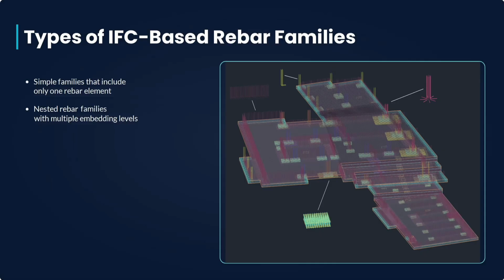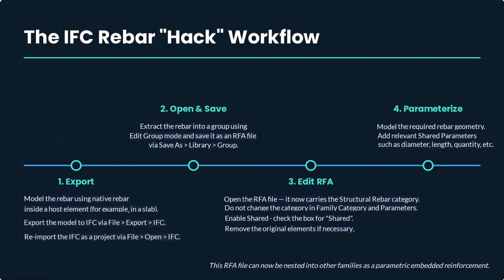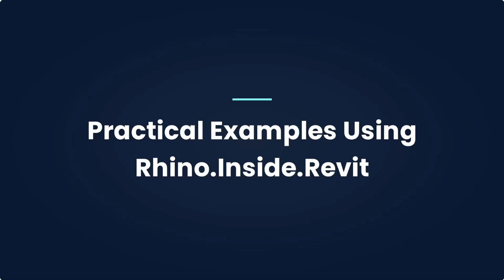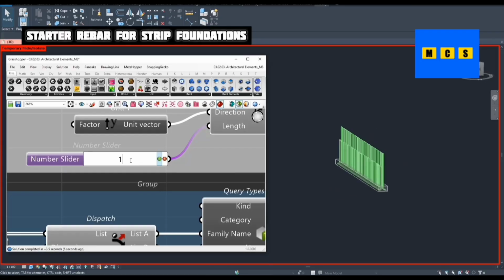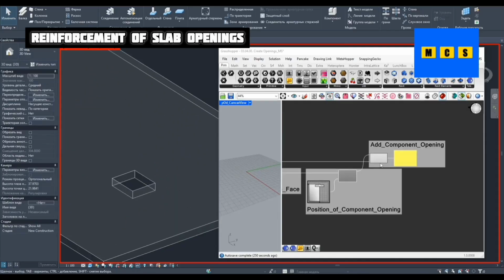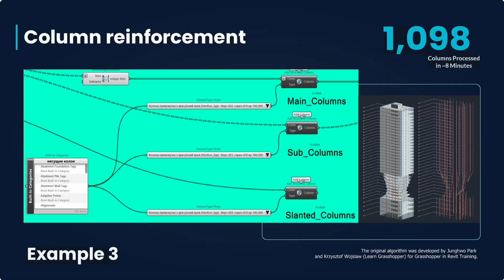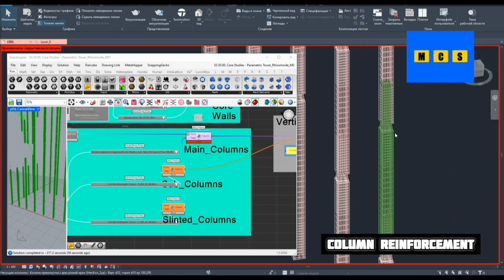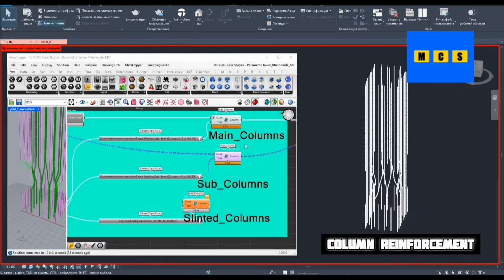Integrating IFC-Based Rebar Families into Structural Modeling Using Rhino.lnside.Revit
A practical method for integrating IFC-based rebar families into a structural modeling workflow and how this approach becomes even more powerful with Rhino.Inside.Revit.

This method provides a bridge between Revit’s limited native reinforcement and the increasing need for flexible, scalable, and repeatable reinforcement logic — especially for large projects and repetitive elements.